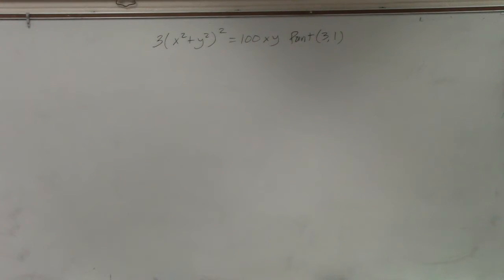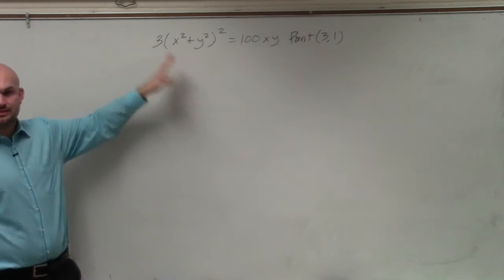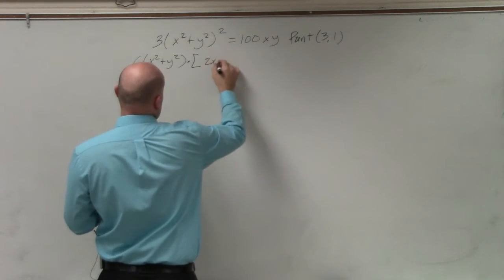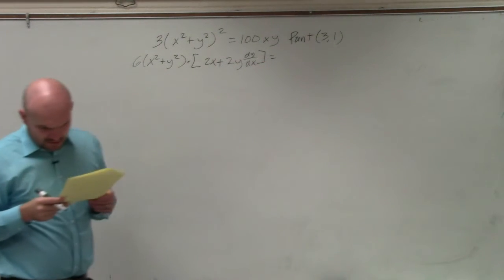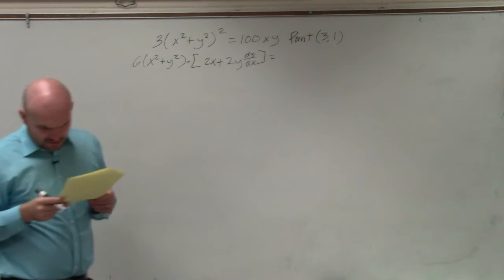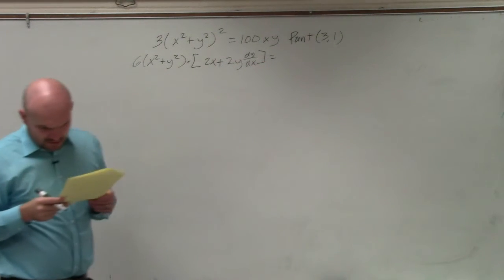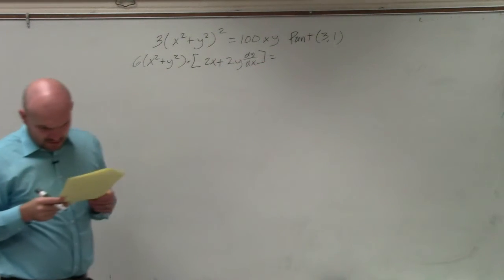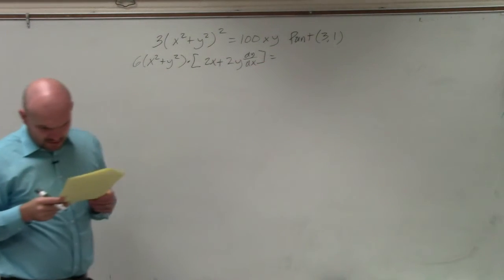Learn to implicitly differentiate an equation and define through a point